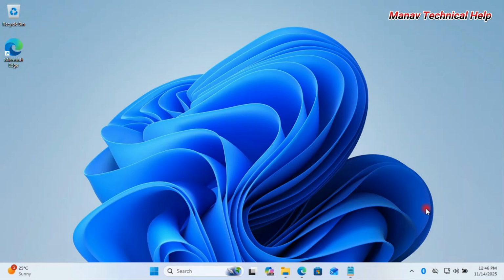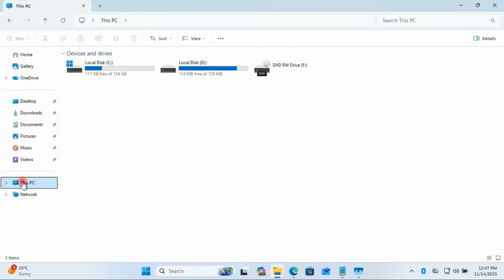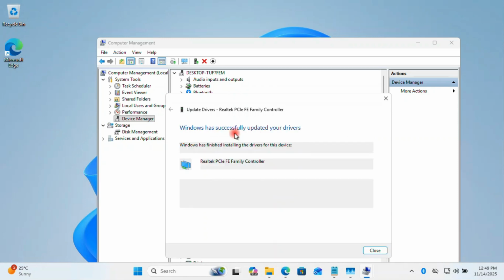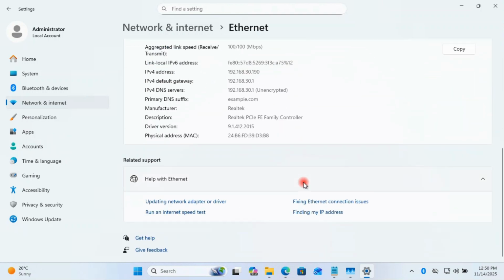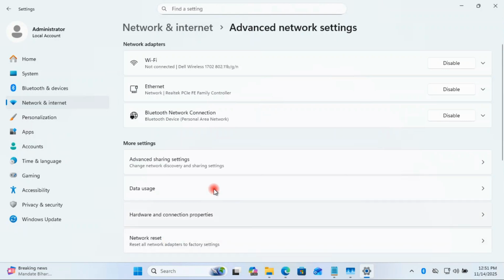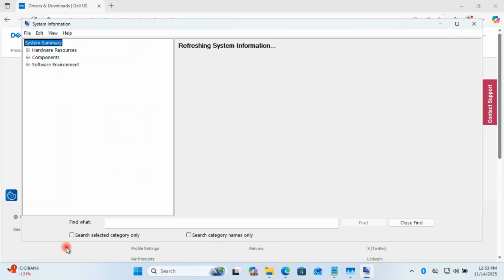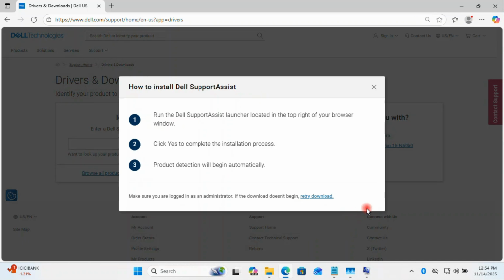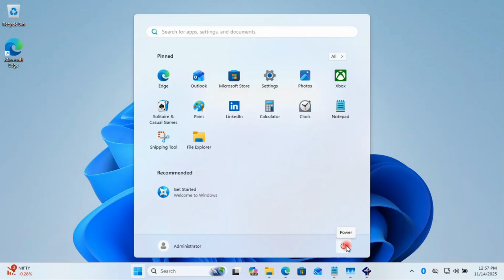How to fix Ethernet Network Not Working on Windows 10/11/7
Fix Ethernet Network Not Working on Windows 10/11/7 | 100% Working Solutions | Laptop & PC

Wired network not detecting? LAN cable showing disconnected?
This video shows all 100% working methods to fix Ethernet / LAN issues on any Windows laptop or desktop.

✅ In this video, you will learn how to fix:

1️⃣ Ethernet cable plugged in but no internet
2️⃣ LAN network showing disconnected
3️⃣ Ethernet icon missing
4️⃣ Internet not working on wired connection
5️⃣ “Unidentified Network” problem
6️⃣ Ethernet adapter not detected
7️⃣ Update / reinstall Realtek / Intel LAN drivers
8️⃣ Reset network (Windows 10/11)
9️⃣ Fix Limited or No Internet issue
🔟 Enable required network services